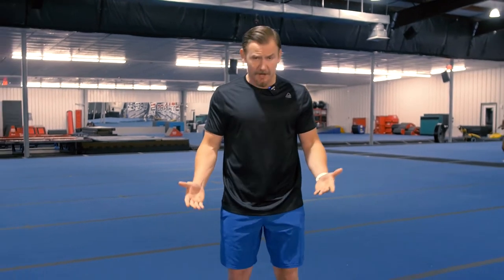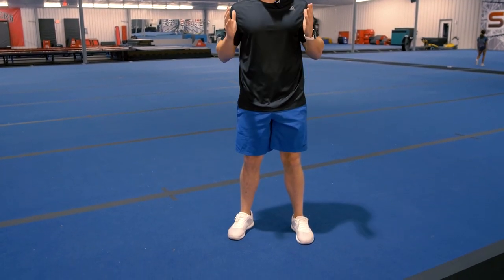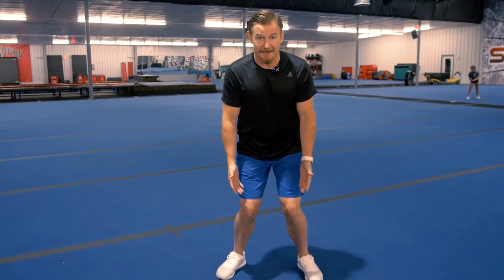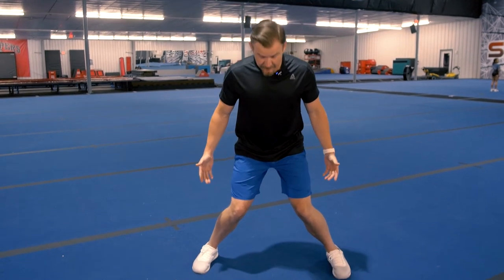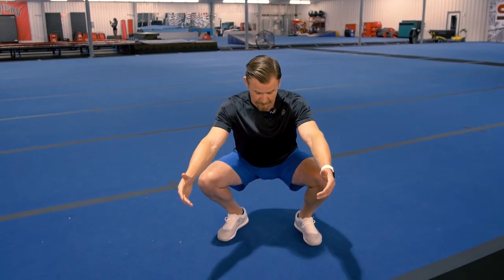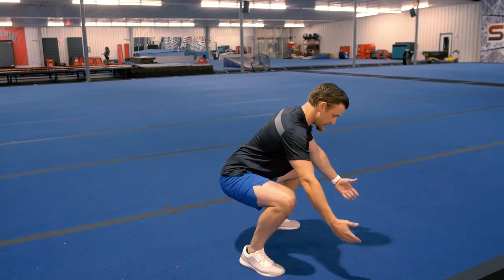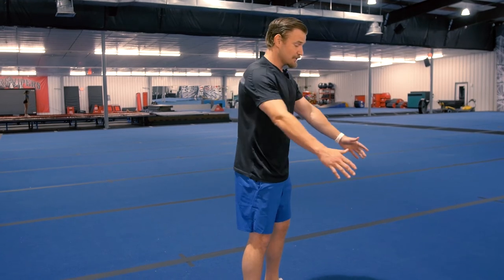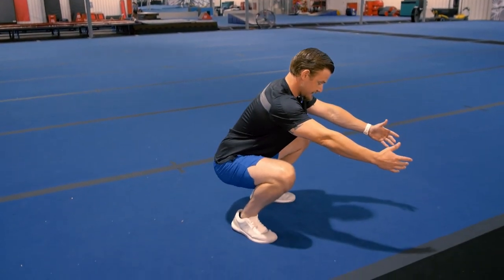How to PROPERLY squat | Save your ACL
Proper squat technique is crucial for cheerleading conditioning.  The squat is a foundation of movement and athletics.

As young children, we have beautiful squat technique that disappears because once we begin school; we are told to sit all the time, effectively killing squat technique over time.

Cheerleading strength and conditioning and warm up drills should include quite a bit of squats and most importantly the technique should be reinforced.  Improper squat mechanics is a huge contributor to knee and lower back pain in cheer athletes.

In this video, we break down the squat and teach you why your squat is so important!